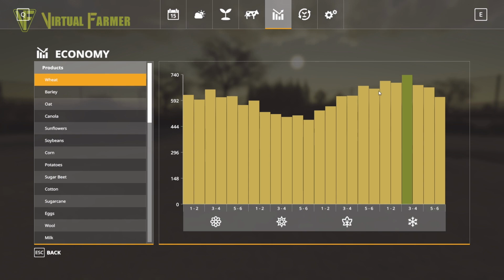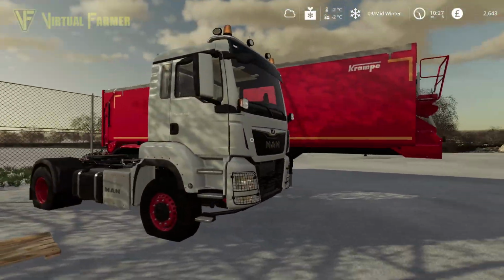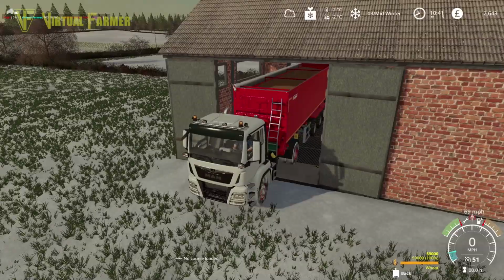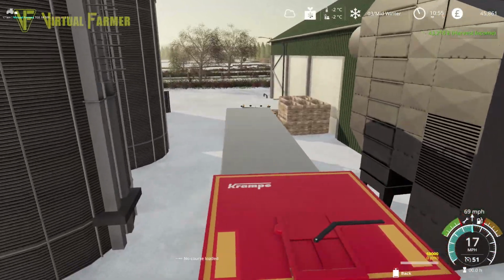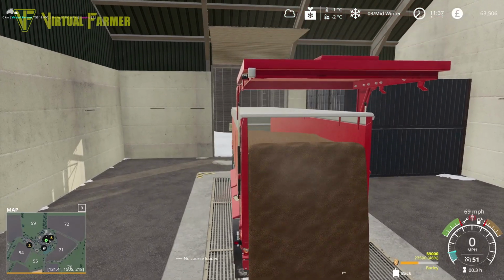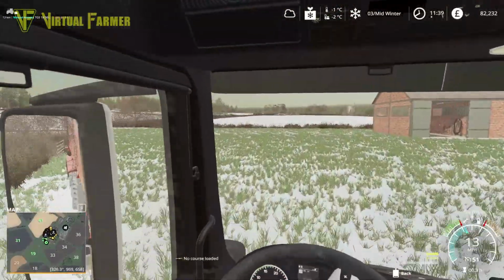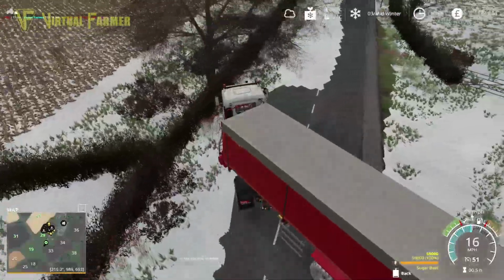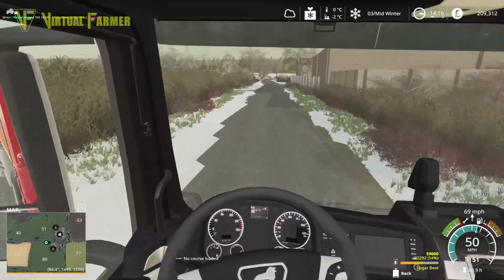Are we debt free!? | Charwell #58 | Farming Simulator 19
It's crop sales day on Charwell as the remains of this years harvest has reached it's best price. How much will me make and can we clear our remaining loan?

hanks to Lancyboi for the early access to the excellent Welcome To Charwell map for Farming Simulator 19. It is available for PC/Mac, PS4 and Xbox via the in-game modhub

Thanks to the following Patreons for their support during March:
-- Executive Producer --
Arc -Dragon
CornishGuardian
Galcomp Gamer
Peter new
Pheonix3081

-- Co-producer --
martinMLGAMER

-- Associate Producer --
Charles Spalding
Chris Moran
Drummer41ife
Flupper88
GTFarming On Youtube
James
James Coy
Jeremy Daniels
Jeytav
Joergen Andersen
Martin Kristensen
Michael KNIGHT
Simon Hardy
Zachary

-- Patron --
Deacon Ix
Farmer Lewis 11
FendtFarmer85
fiona siddons
Harry Edwards
James Dickinson
Lee Dawson
Lee Jones
Mathias Larsen
Patrick Mueller
Tim Herrington

System Specs:
Hard Drives:
- 2x WD Blue 2TB Desktop Hard Disk Drive